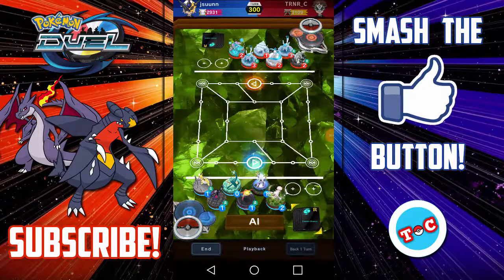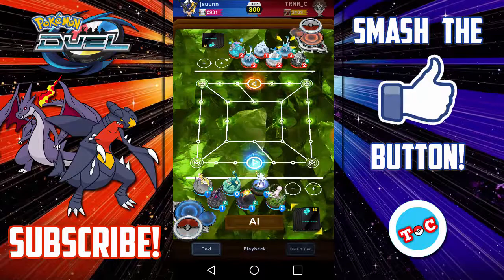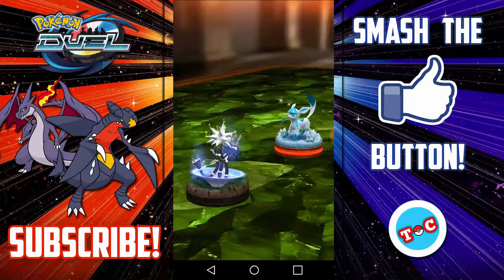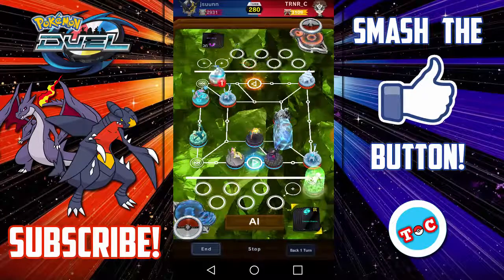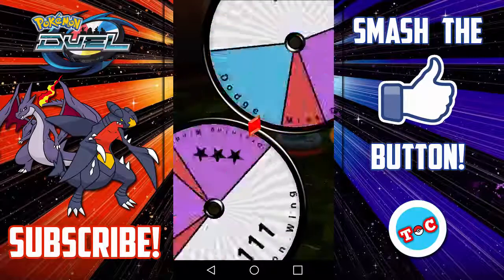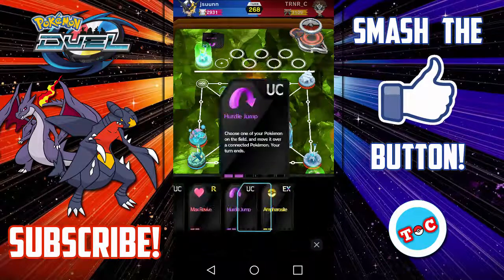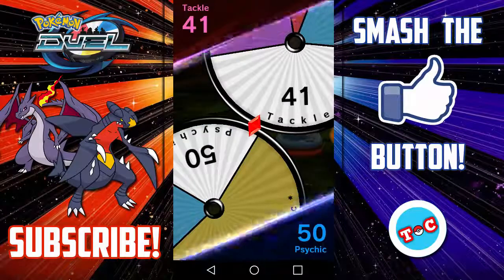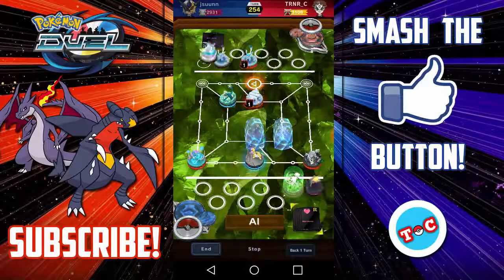Ice Deck Showcase!- Pokemon Duel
Today we go over a match in which we used an ice deck.Hope you guys enjoyed and don't forget to smash that like button and subscribe for more Pokemon Duel content.